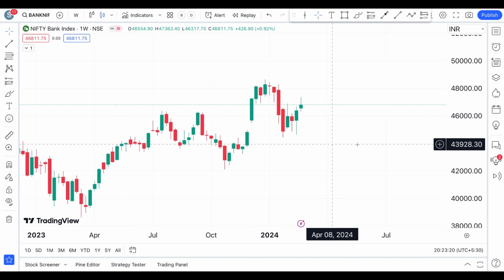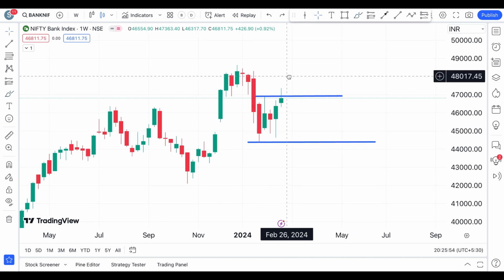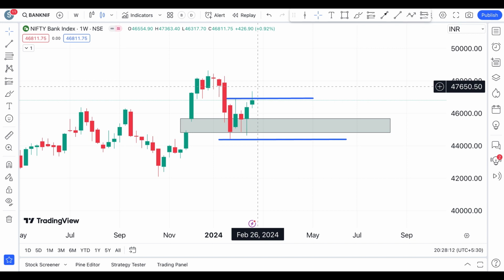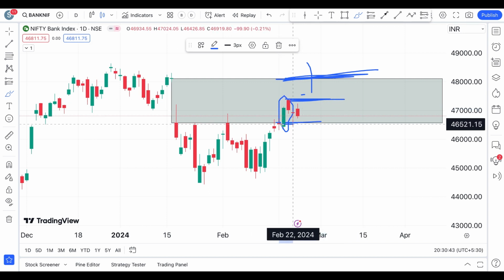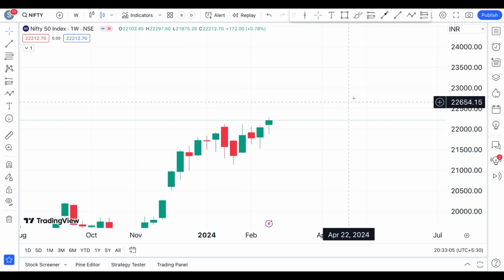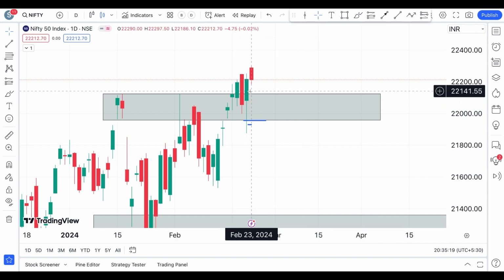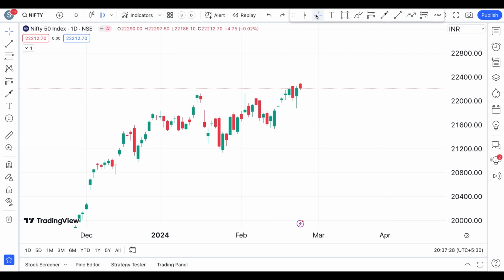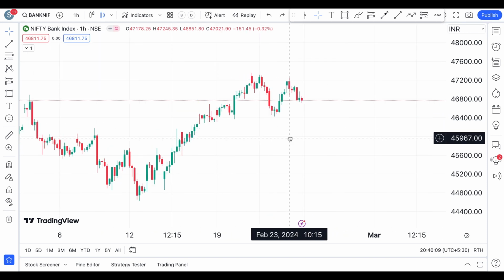Bank NIfty & Nifty Options For Tomorrow_Weekly Special